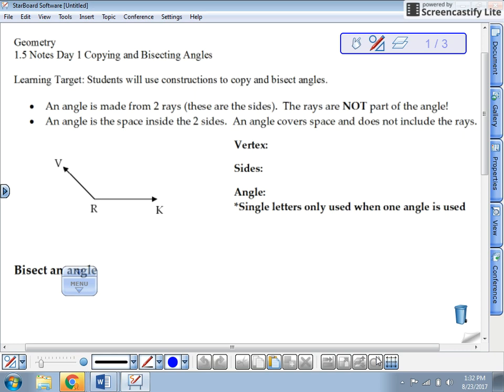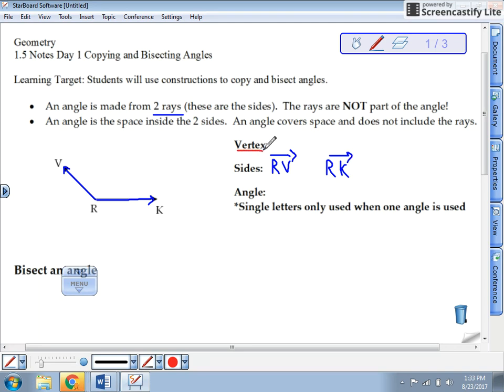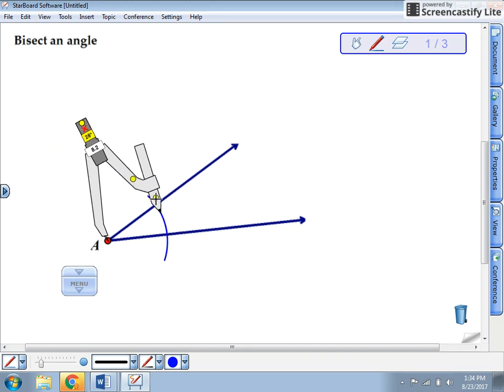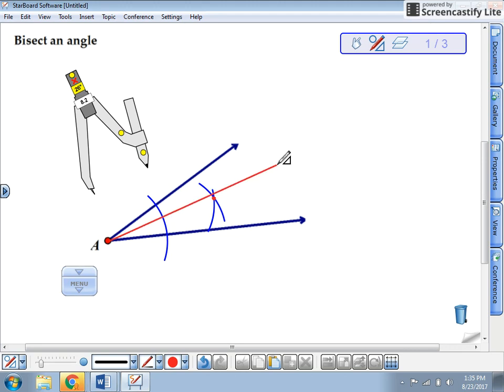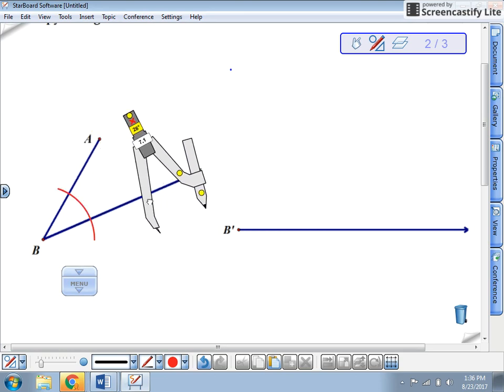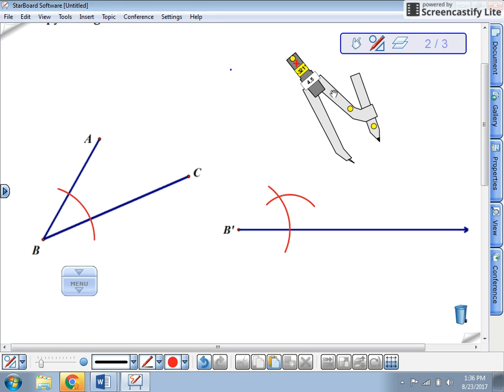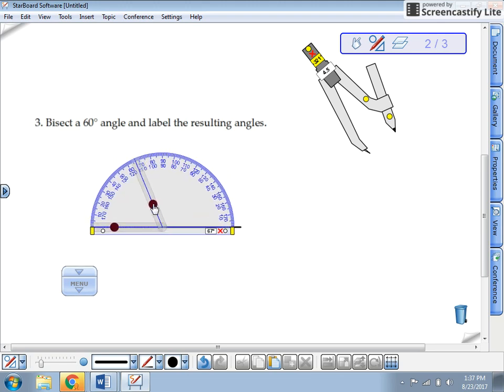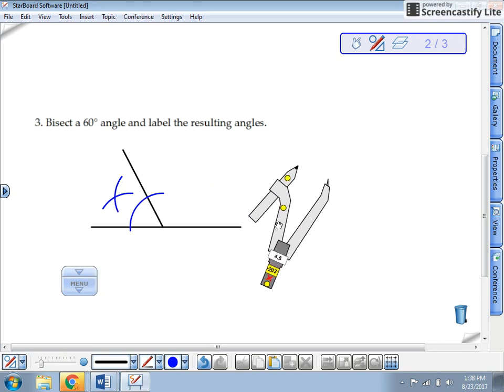1.5 Constructions - Angles and Angle Bisect